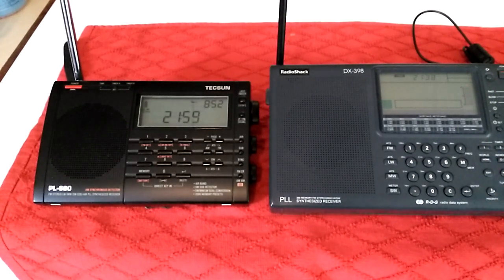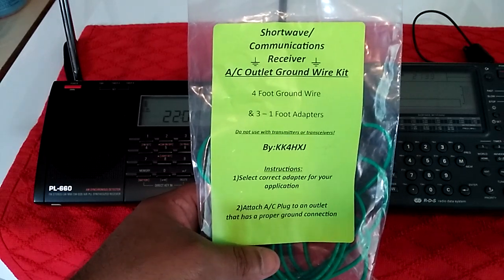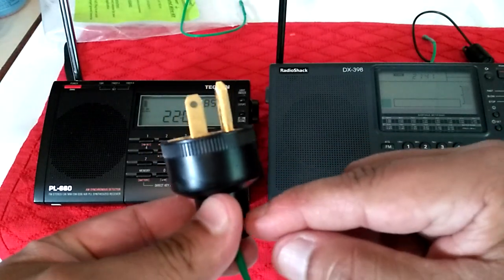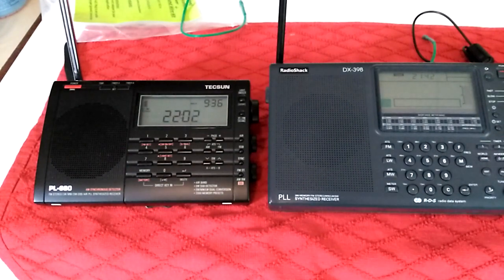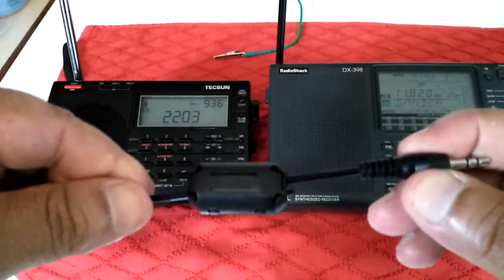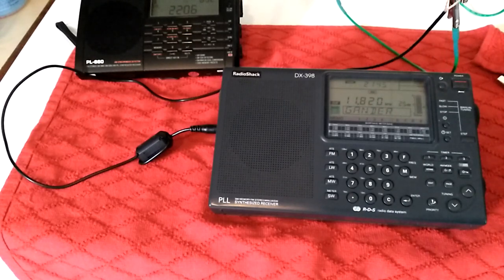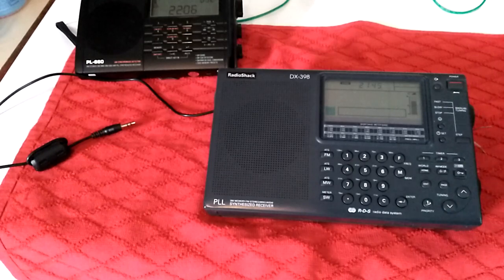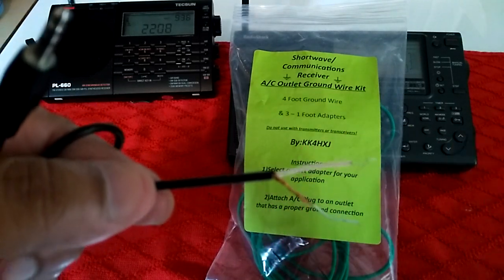Shortwave indoor AC outlet ground wire kit demonstration using portable radios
Please read this below before using this kit or making your own kit.

WARNING - Make sure your wall outlet is properly grounded before trying this.  You can use a wall outlet tester to check for a properly wired outlet.

CAUTION - This kit is only for use on receivers. DO NOT use for transmitting and DO NOT use on any transceiver.

I used in this demonstration a 3.5 mm connector to the radios external antenna connection and spliced the other end into two wires, the inner shielded wire is connected to a random wire around 10 feet near my window, the outer copper wire is connected to the ground kit using alligator clipped.

Please note this kit was made for table top receivers, I demonstrated  you can also use it for portable shortwave receivers. I hope this video helped.

Links of products used are linked below

Wall outlet tester

Shortwave Ground Wire Kit

3.5 mm audio cable